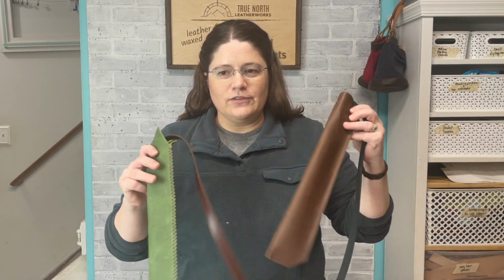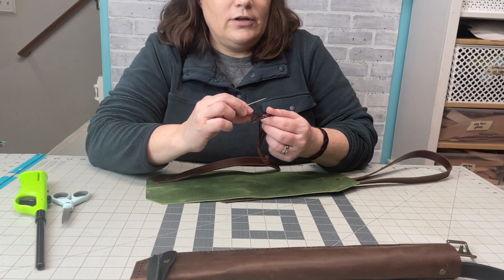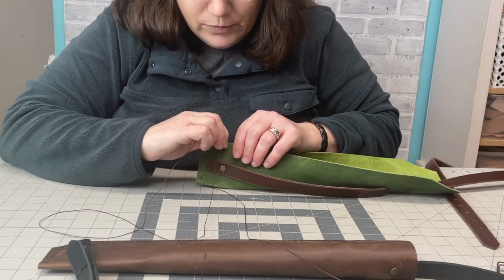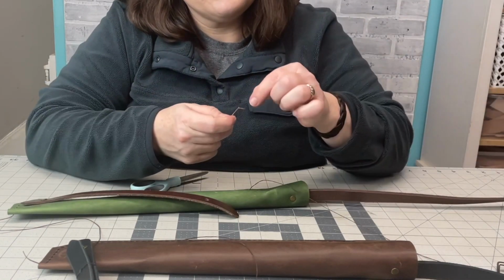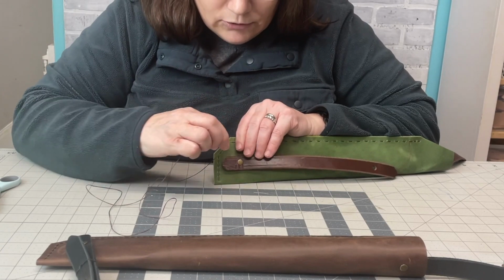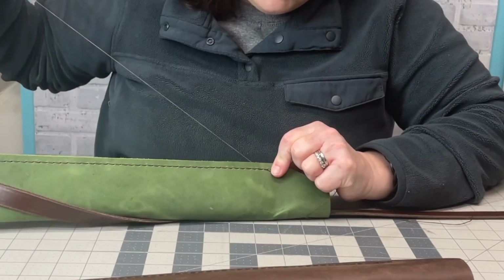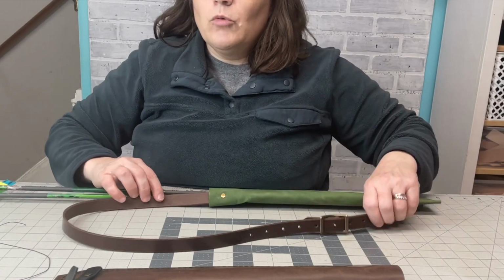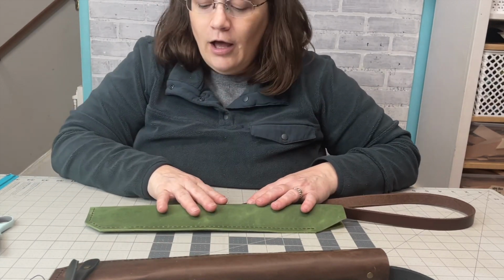How to Sew the Quiver Pocket Pal : Straight Stitch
Learn how to sew your Quiver Pocket Pal using a straight stitch and the two view points shown in the video.

The straight stitch used in this tutorial is less challenging than the cross stitch shown in my other quiver tutorial.

Each kit comes with everything needed to complete the project. The leather is pre-cut and holes for stitching are pre-punched. The straps have holes for adjusting length pre-punched and they are riveted to the leather. The Conway buckle for adjusting the straps, a needle, and waxed thread for stitching are included.

A lighter is needed for melting the ends of the threads (sorry, I can't send those through the mail!), as well as appropriate adult supervision while using the lighter.

I have a variety of super easy, easy, medium, and hard DIY leather sewing kits available, all with tutorials that walk you through how to put them together.